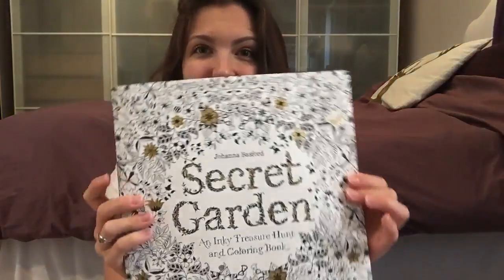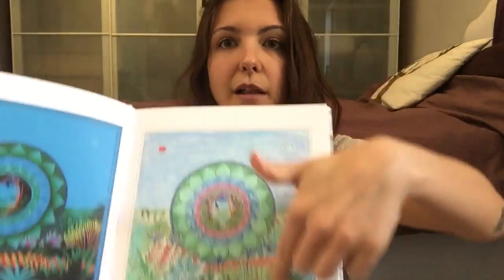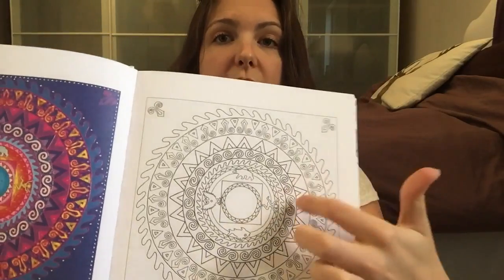My Top 5 Tips for Managing Anxiety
Anxiety was one of my first Lyme symptoms over 10 years ago. When my Lyme was at its worst, I would have multiple panic attacks a week (even a night!). I've since discovered a handful of techniques to help!

These tips aren't your basic "just breath," but ways I've found to distract myself from the thoughts that may be causing anxiety and calm my system down. I hope they are helpful to you, as well.